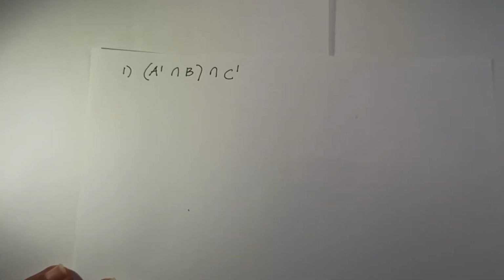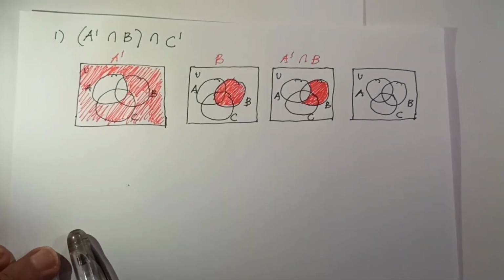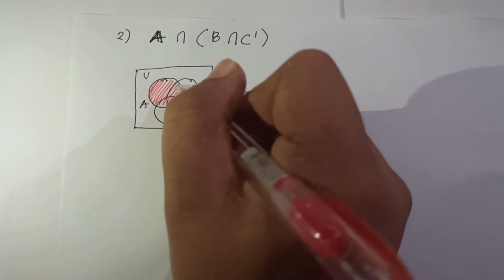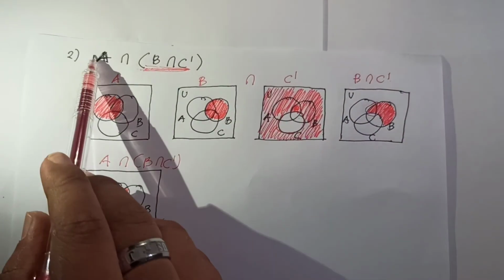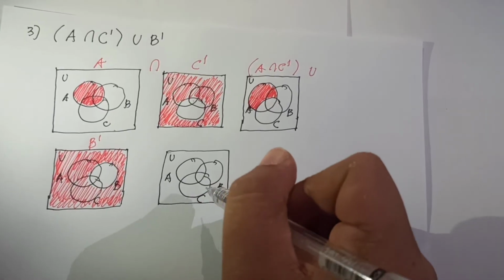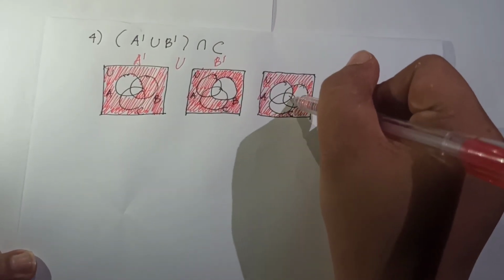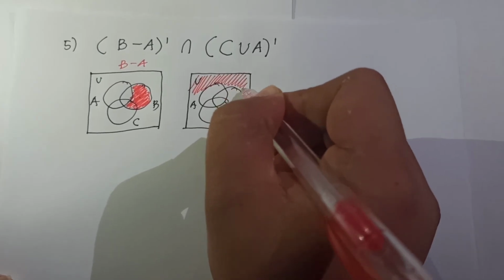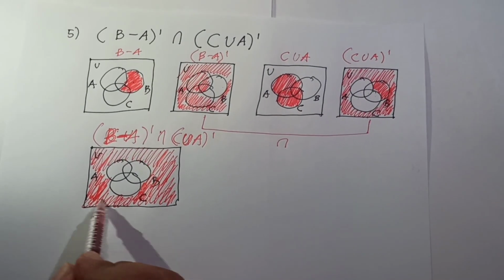SET OPERATIONS INVOLVING VENN DIAGRAM SHADING (MATHEMATICS IN THE MODERN WORLD)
SET OPERATIONS THRU VENN DIAGRAM SHADING